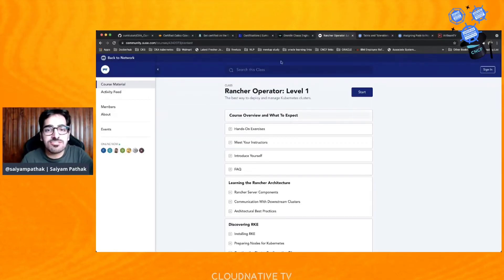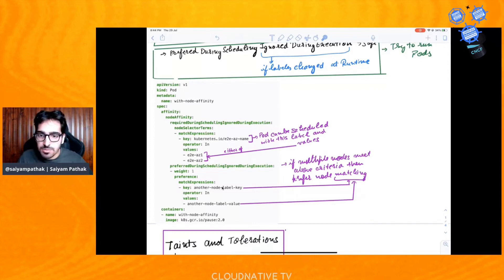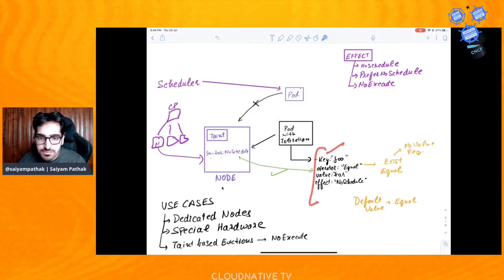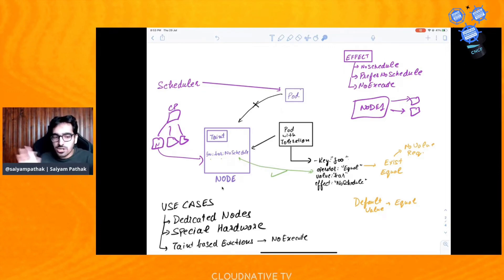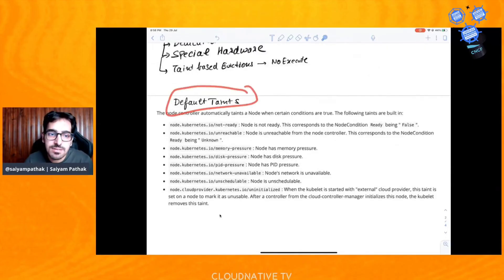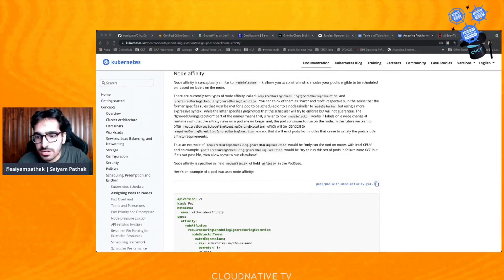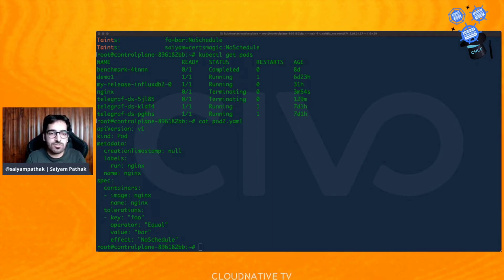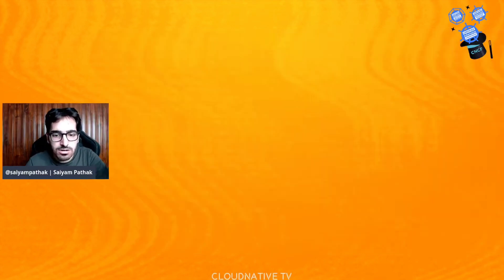Kubernetes Taints and Tolerations - Complete explanation with Demo!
In this video, I start by explaining the concept of NodeAffinity and then move to a very important Kubernetes concept - Taints and Tolerations. I have tried to explain it in a very simple and easy-to-remember way with examples and a hands-on demos.

Timestamps:
00:00:00 - Introduction
00:00:33 - Node Affinity
00:04:19 - Taints & Tolerations Example
00:06:27 - Taints & Tolerations Explanation
00:12:59 - Taints & Tolerations Use Cases
00:15:58 - Default Taints
00:18:01 - Taints & Tolerations Documentation
00:18:58 - Taints & Tolerations Demo
00:26:23 - Outro